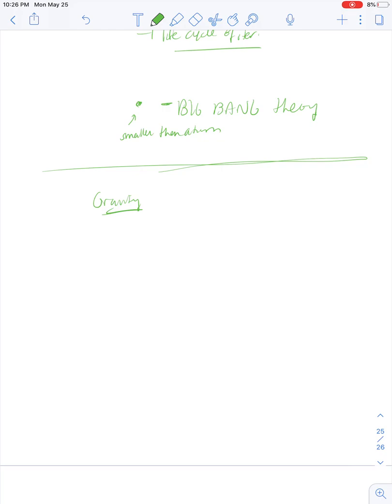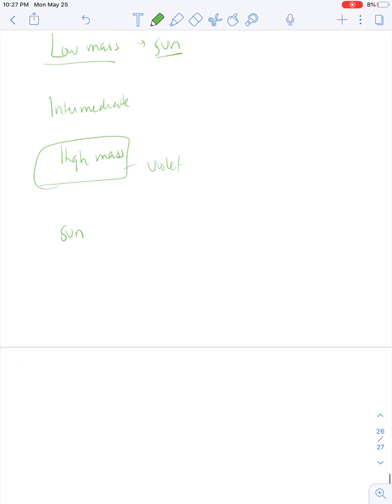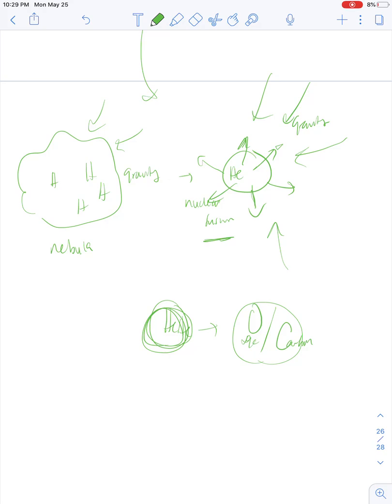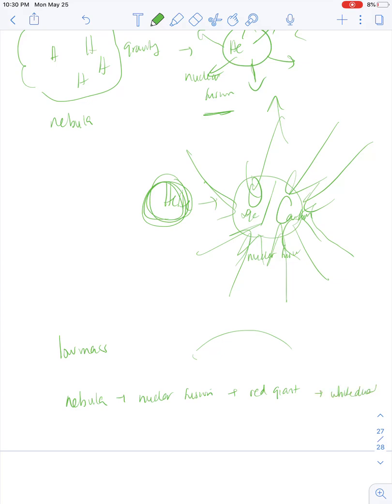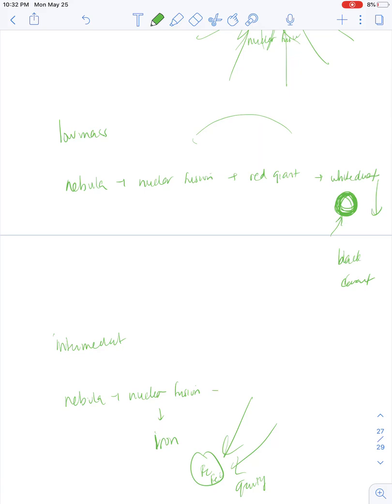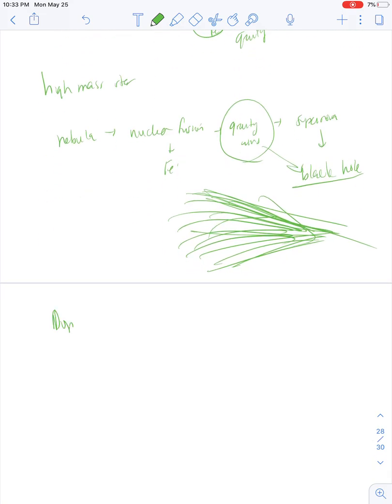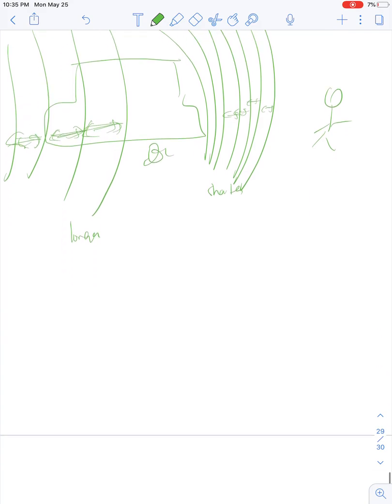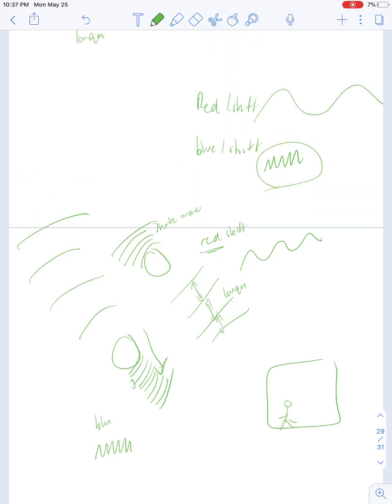Final Lesson on EMR and Stars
This video describes the life cycle of stars and doppler effect.